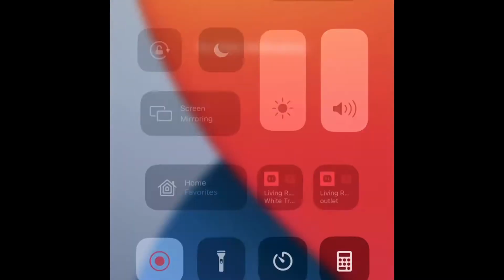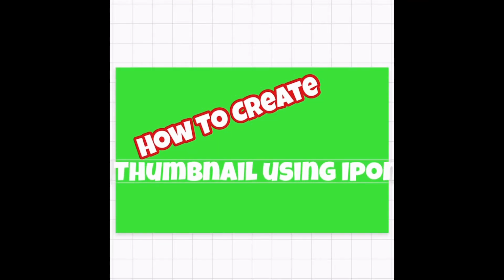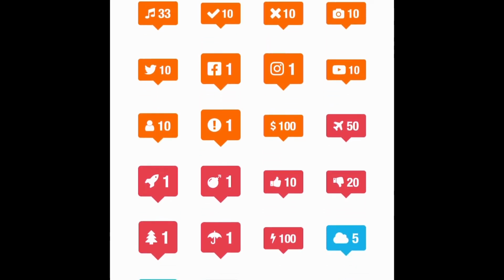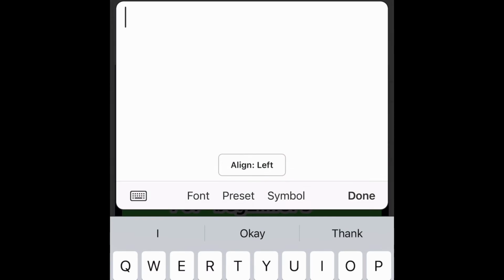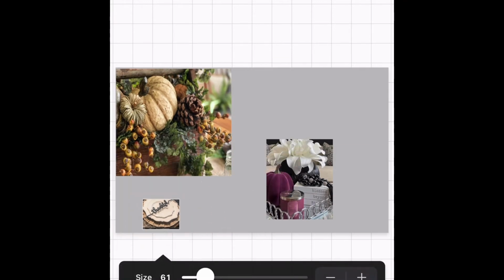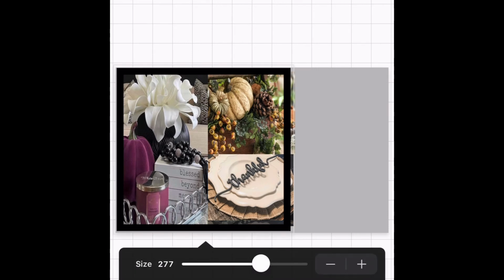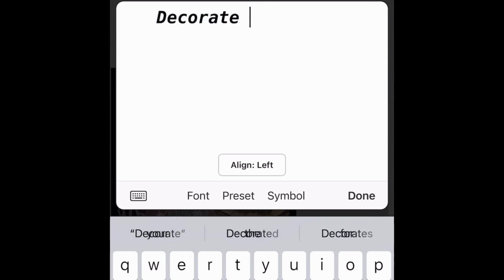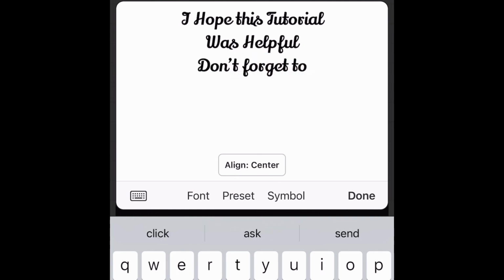How to Create a Thumbnail For Beginners using your Phone- ( iPhone & Android)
This video will help you create a thumbnail nail simple and easy using you cellphone. Learn how to create a great thumbnail for IPhone and Android!

Thumbnails made Easy!!